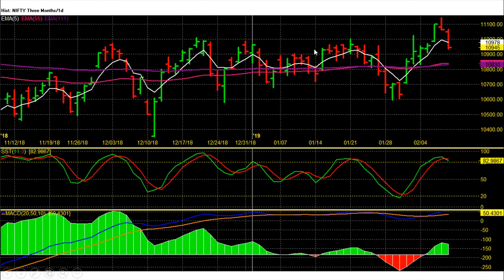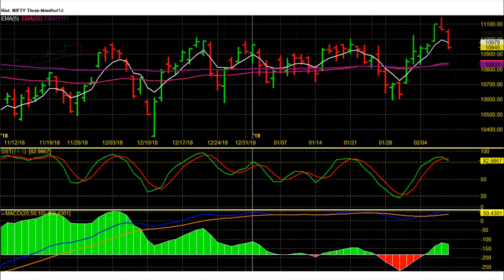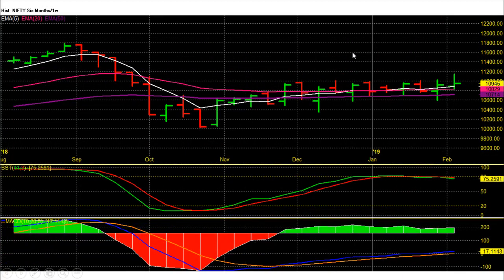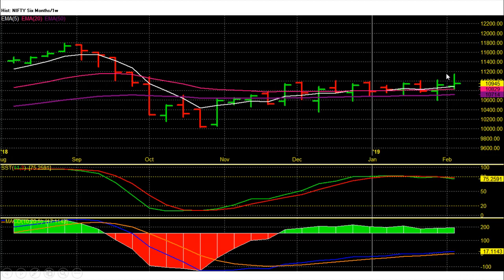Nifty Future weekly : almost hit 11200 with high 11142